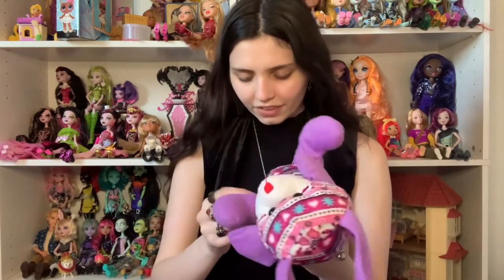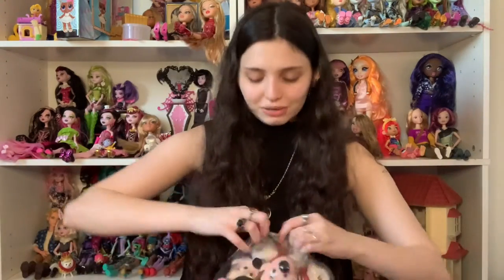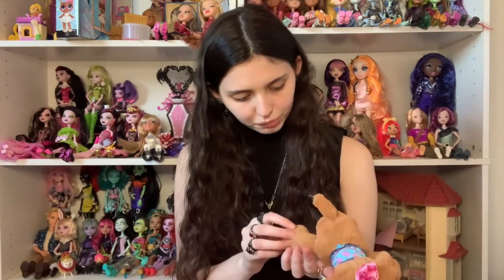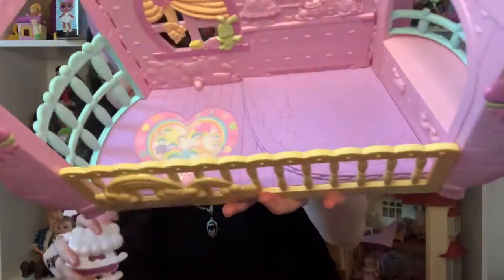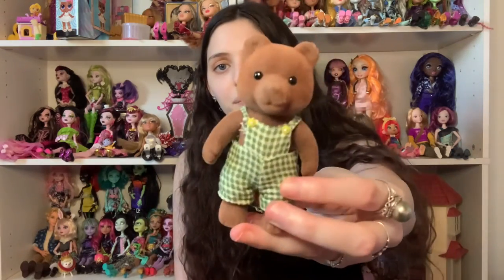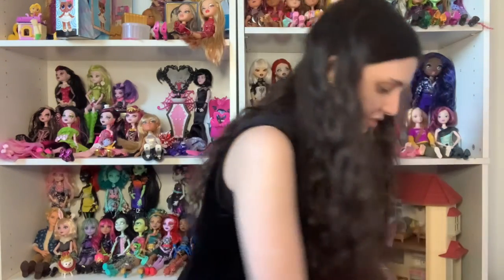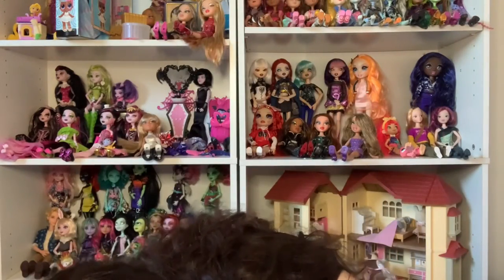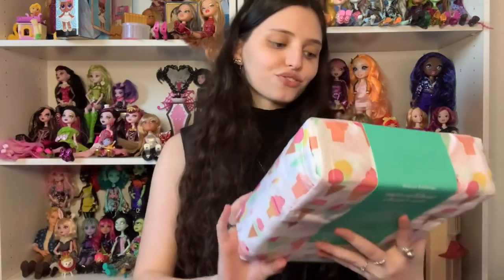thrifting haul // my little pony, disney, calico critters